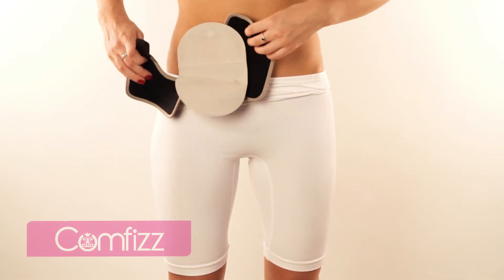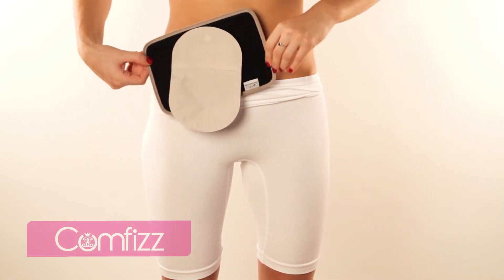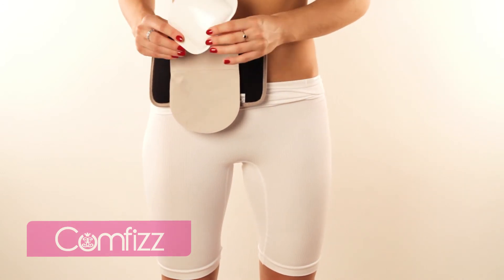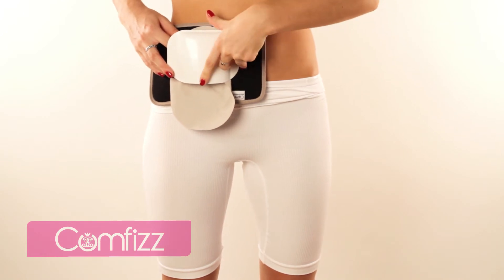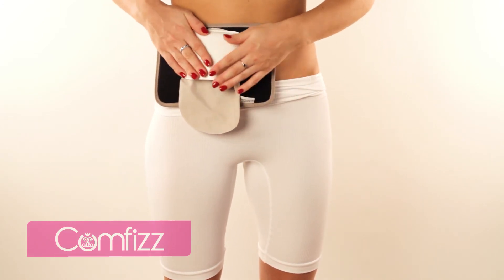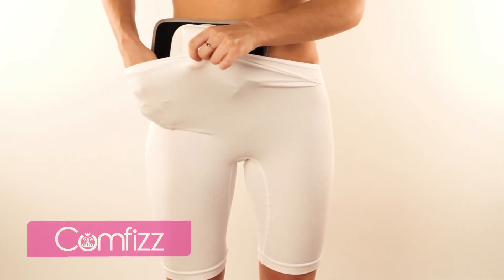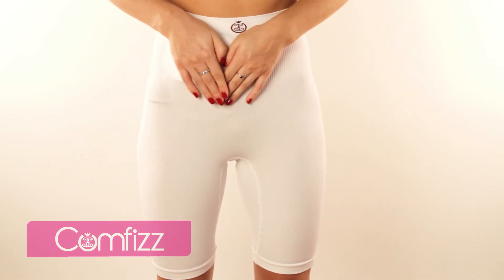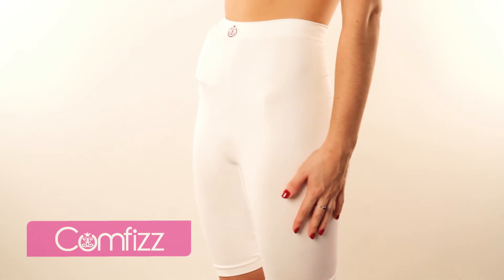Ostomy, stoma protection from unwanted forces for men and women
- Stoma protection from unwanted forces
- Feel confidence during sporting activities
- Protection from seat belts, dogs, young children, contact sports etc
- Can be used in combination with any garments of your choice
- Easy to fit, wash and wear. Anytime, any place.

Living with a stoma can present some challenges, especially when it comes to being active. Now you can protect your stoma with complete comfort and peace of mind with the versatile simple to use Comfishield. It’s a two piece set with a soft back pad that sits snuggly behind your stoma bag ready to take the semi rigid polymer protector, which simply velcros on. This system of ostomy protection allows to you the freedom to wear any garments you wish with no restrictions.